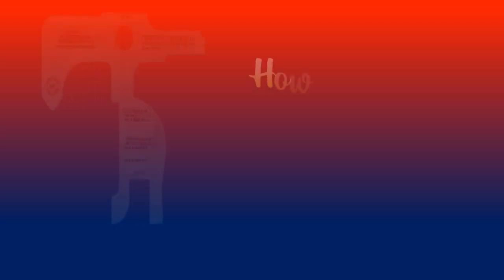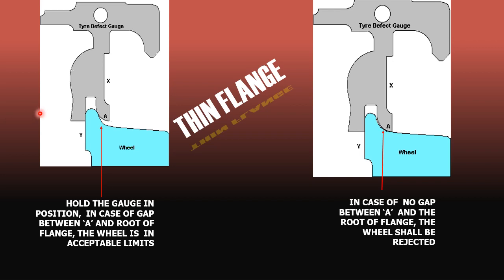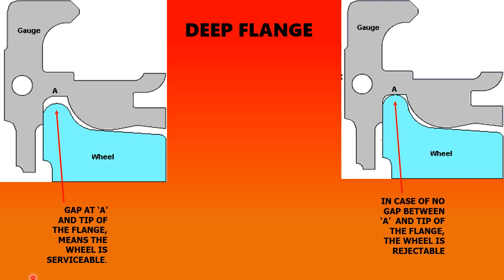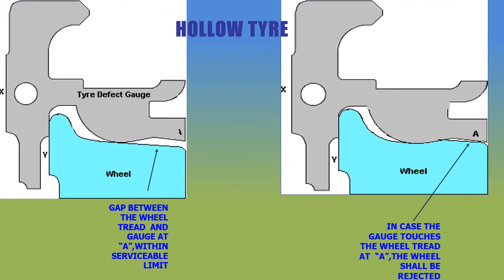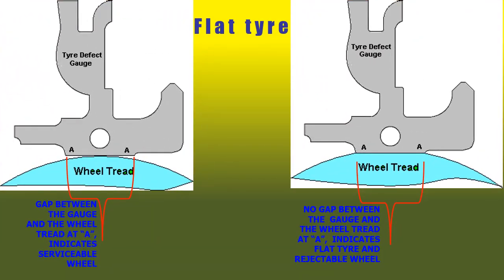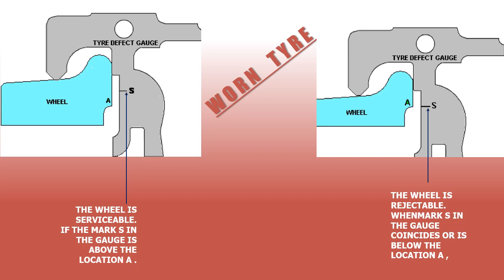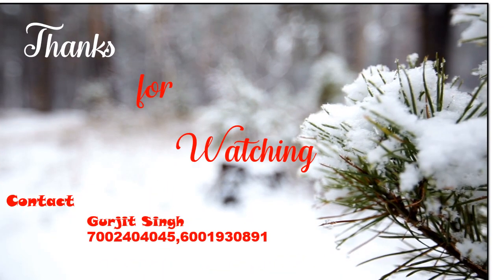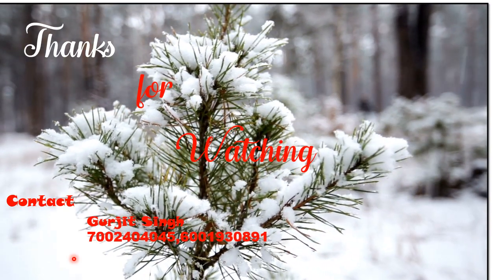USING TYRE DEFECT GAUGE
THIS VIDEO MADE FOR P WAY ENGINEERS WITH PICTURESTO SHOW HOW TO USE TYRE DEFECT GAUGE DURING JOINT MEASUREMENTS IN CASE OF ACCIDENTS.
YOUR DERAILMENT GUIDE